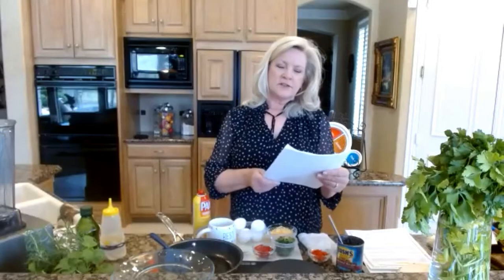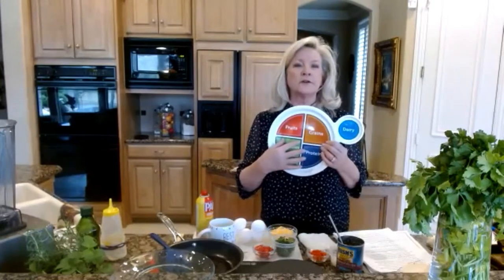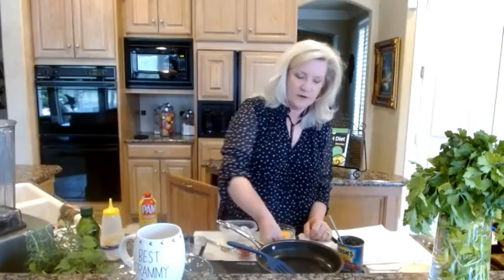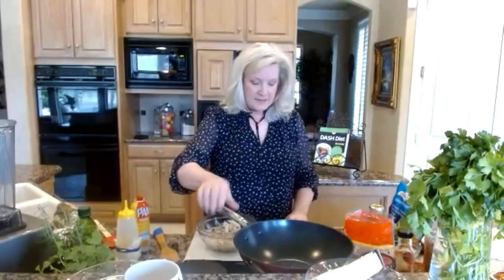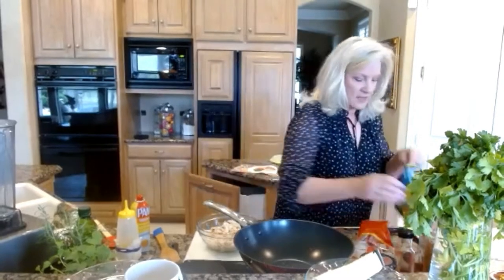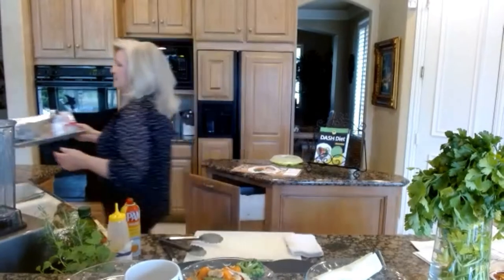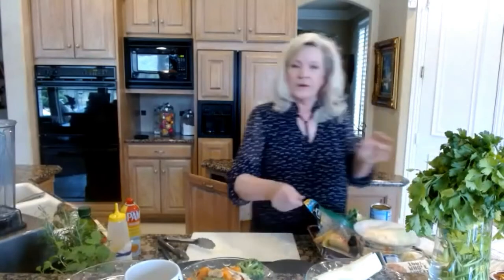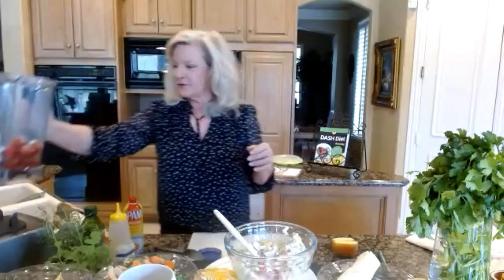Healthy Meal Ideas for Caregivers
Join us for healthy eating tips and recipes for seniors and their caregivers. Learn about quick and delicious meals and snacks ready when you are in a rush. Understand the nutrition that fuels your body and how your eating style impacts your choices. Get healthy tips about cooking with fats and adding flavor without adding salt.

Want to see other videos like this? Try..